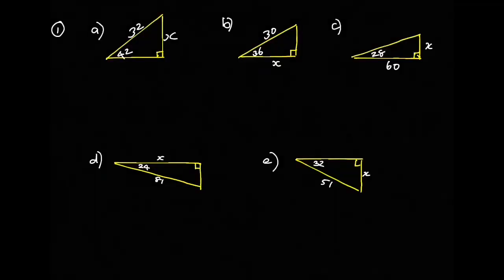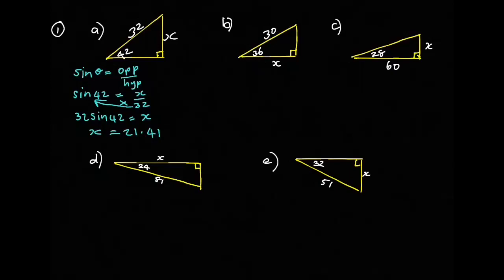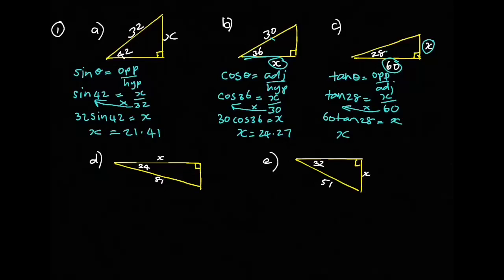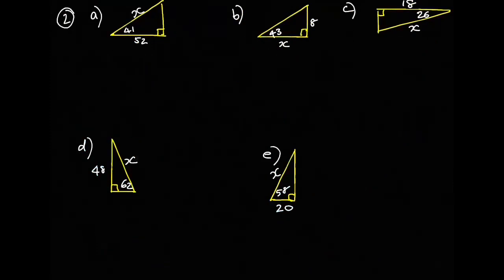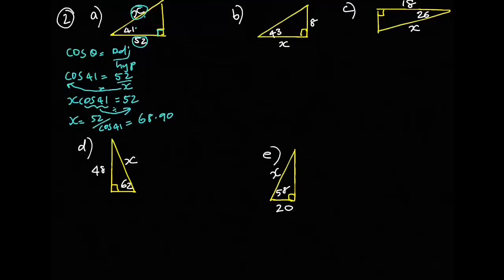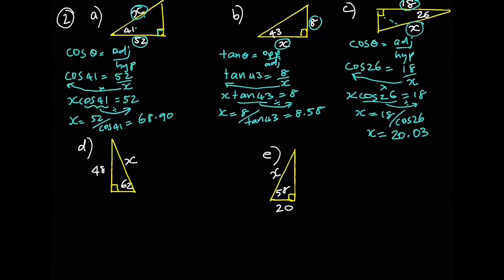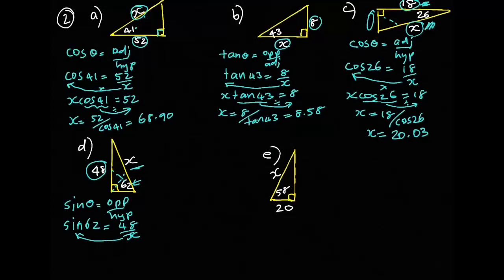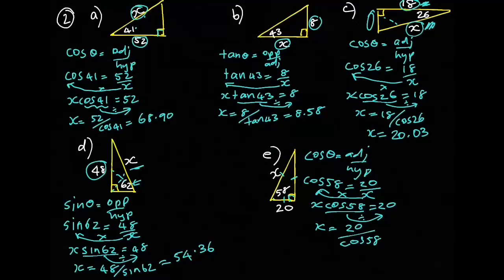UNIT 2: TRIG SERIES: Sin Cos Tan Basic Simple Familiar Worked Examples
Year 11 General Maths and Year 10